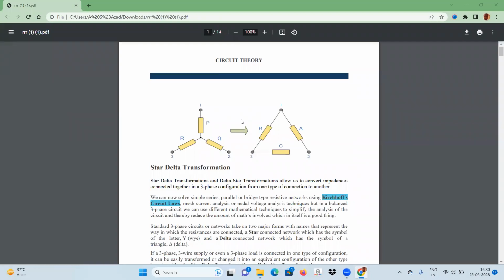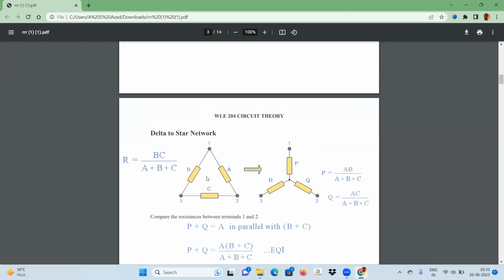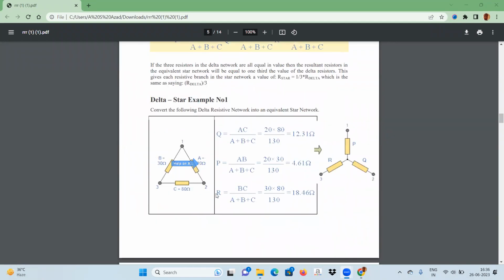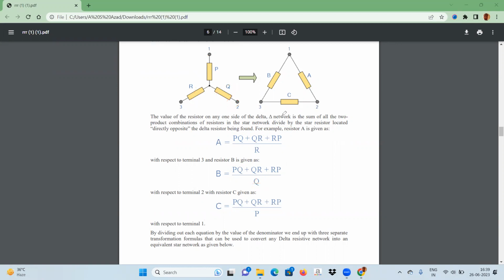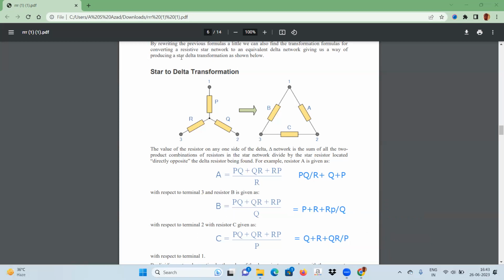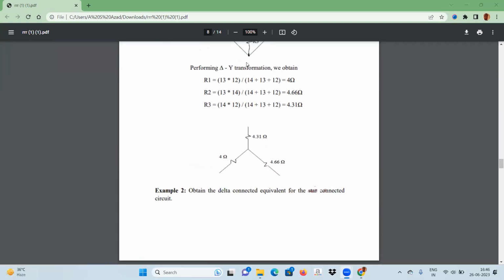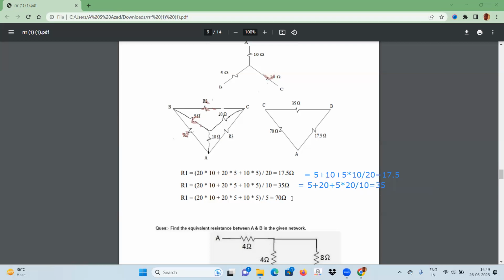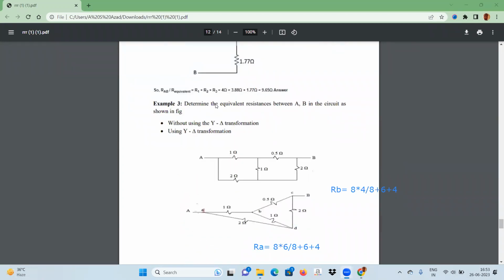Star Delta Conversion